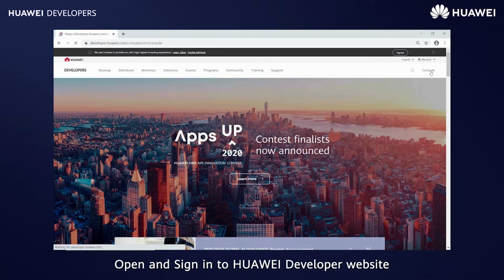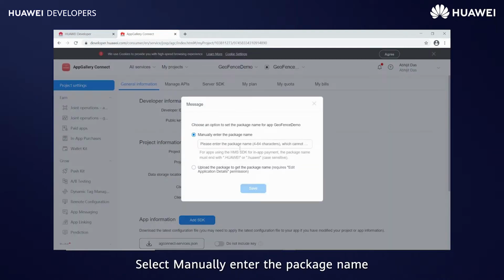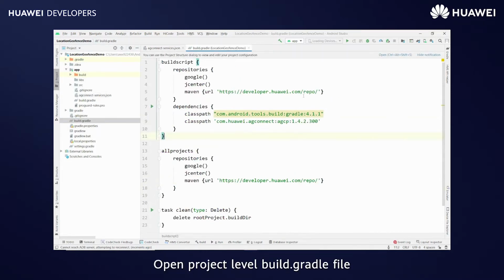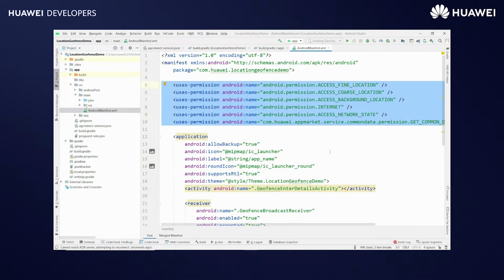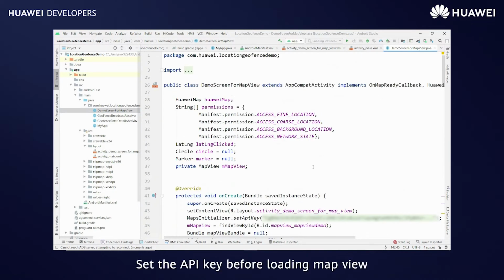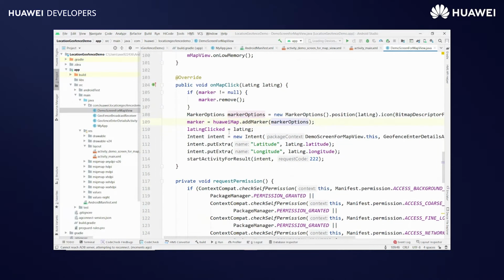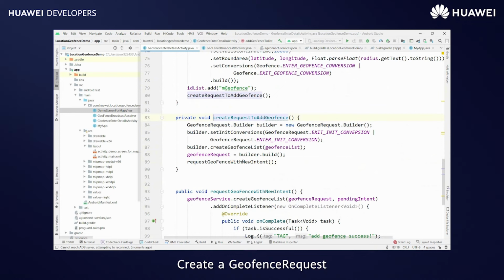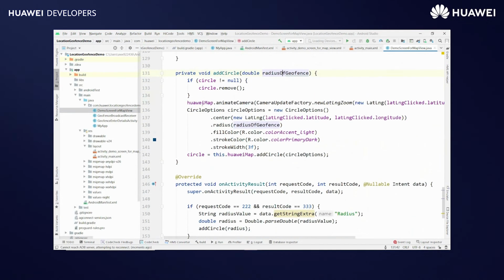HMSTips - How to integrate HMS Core Location Kit (Geofence Feature)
HMS Core Location Kit combines the GPS, Wi-Fi, and base station locations to help you quickly obtain precise user locations, build up global positioning capabilities, and reach a wide range of users around the globe.Currently, it provides the three main capabilities: fused location, activity identification, and geofence. This video introduces geofence feature of  HMS Core Location Kit and show how to quickly integrate it.

→How to integrate HMS Core Location Kit